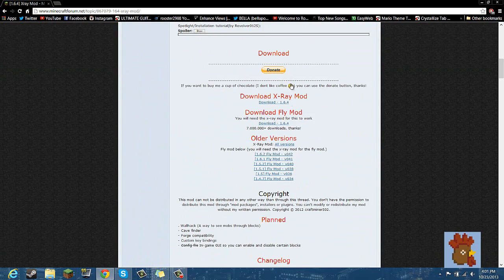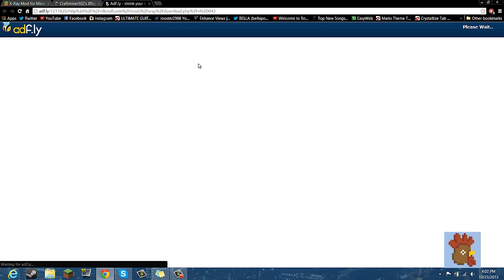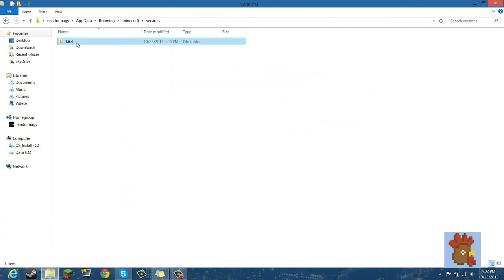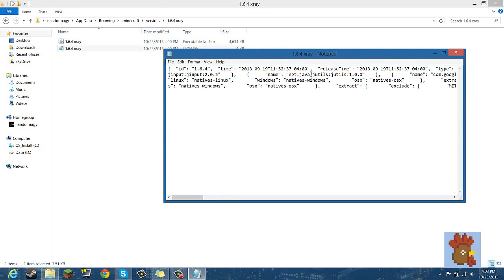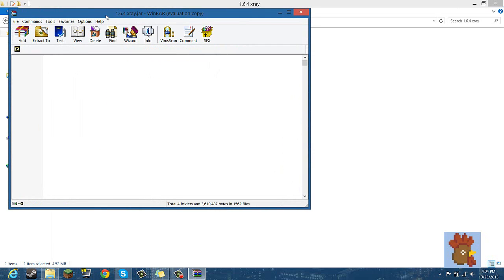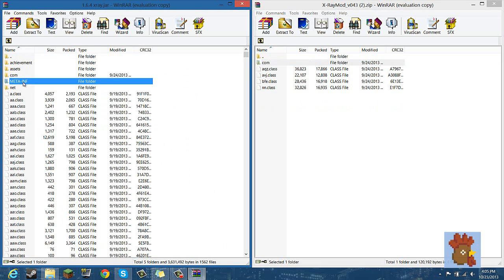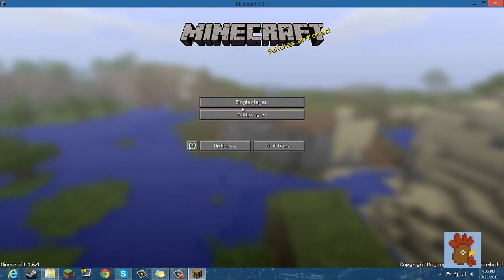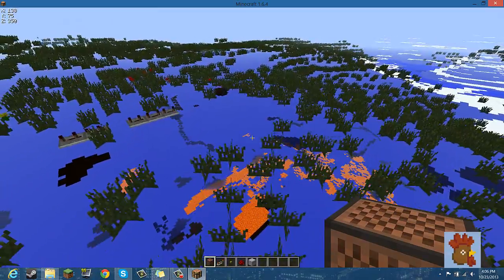Minecraft 1.6.4-How To Install The X-Ray Mod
Welcome back everyone , Rooster2988 here and here i have another great video!

-Creations
-Mod Installation Tutorials
-Pc Help Tutorials
-Exciting And Suspenseful Gameplays
-Soon To Be Projects

Thank you very much to the comments and likes , support from subscribers!

how to install the xray mod for minecraft 1.6.4
how to install the xray mod for minecraft 1.6.4how to install the xray mod for minecraft 1.6.4how to install the xray mod for minecraft 1.6.4